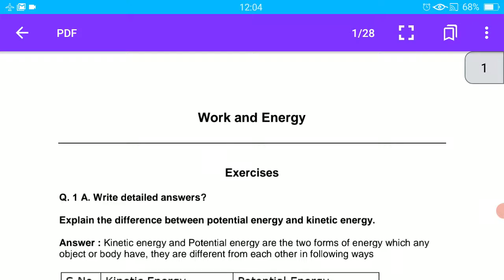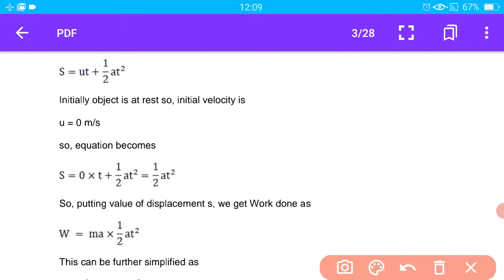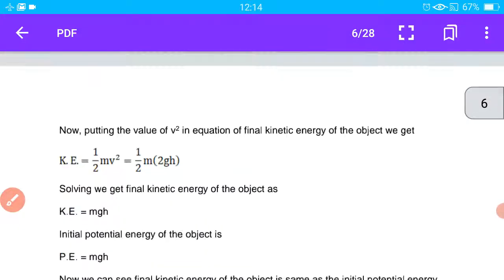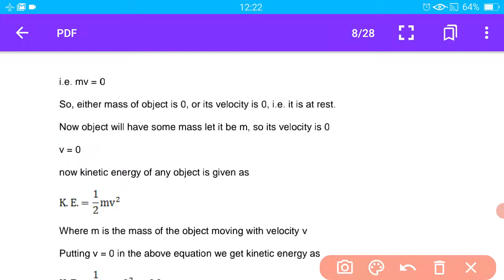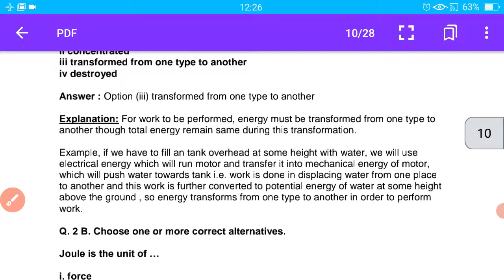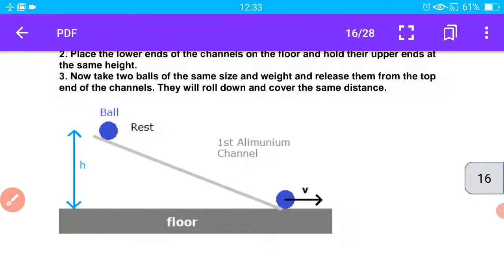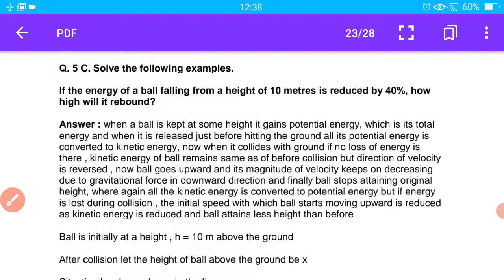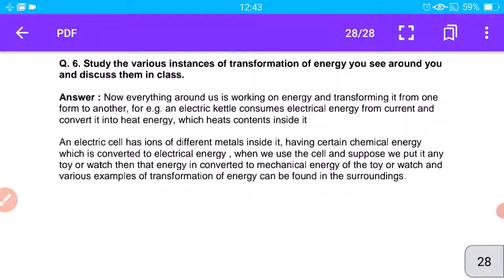9th class | work and Energy Question Answer for English medium & semi English students|MH board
Work and Energy Exercise Question and Answer pdf.

Is video mein aapko 9th class ke science ka CHAPTER NO. 6 Ka full Question & Answer / Exercise bataya gaya hai. Maharashtra board syallbus.